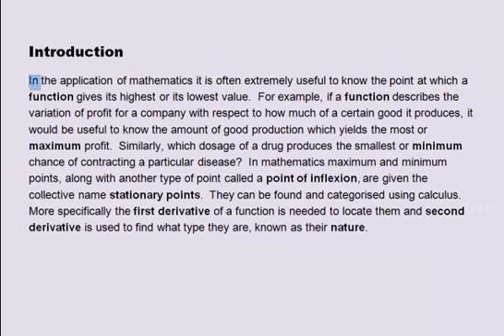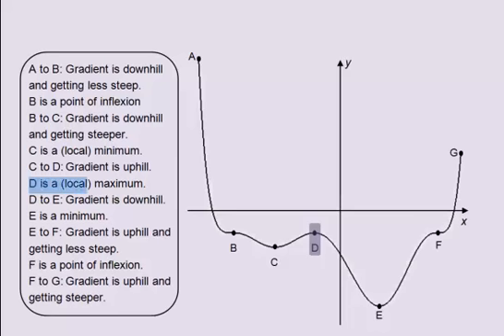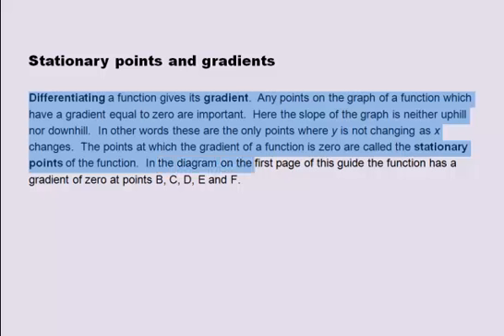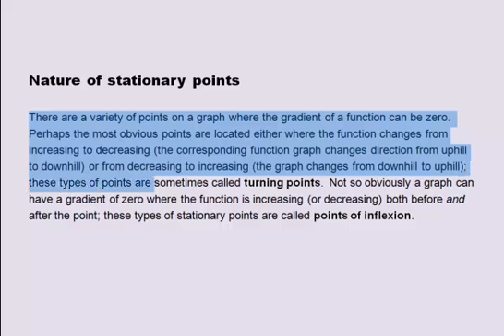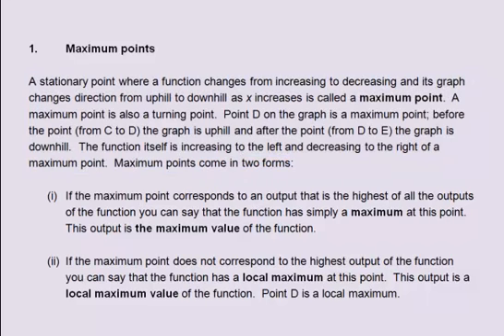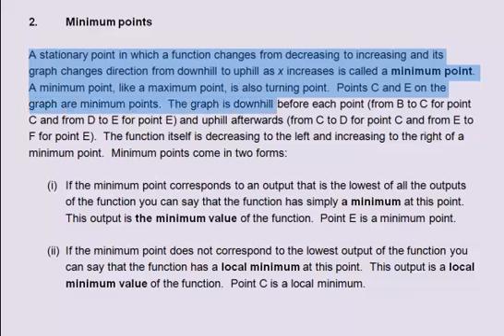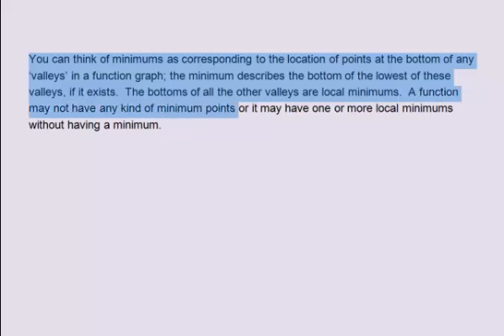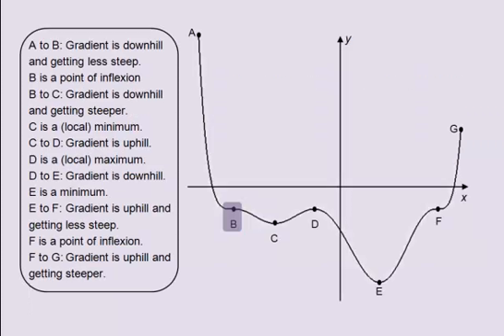Stationary Points webcast